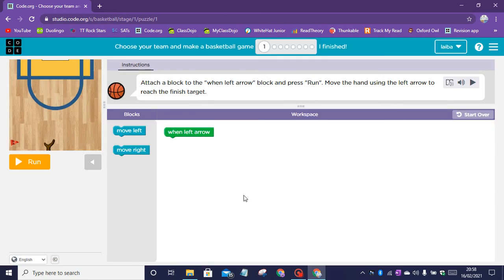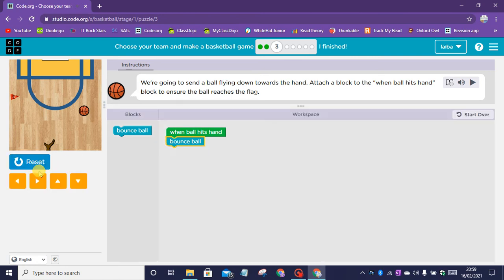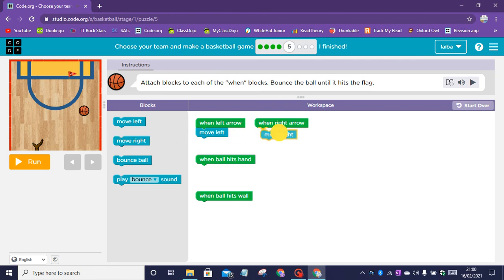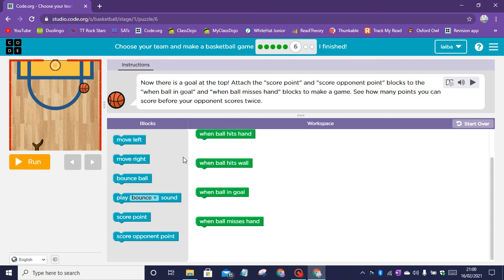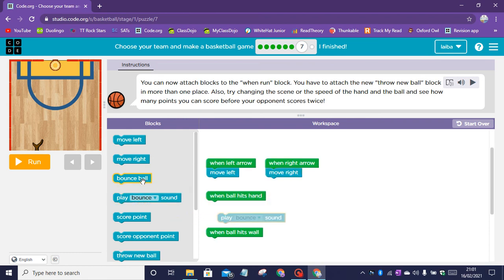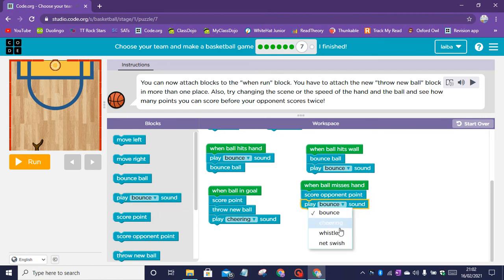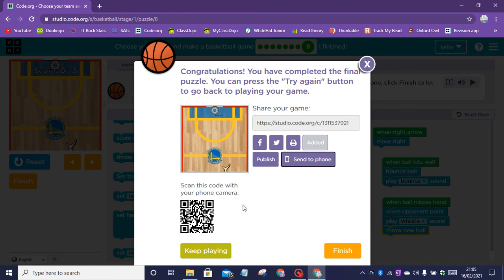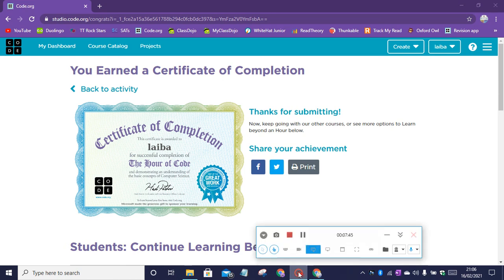How to do the basketball hour of code tutorial on code.org Coder Kid)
In this video I will show you how to do the basketball hour of code tutorial.